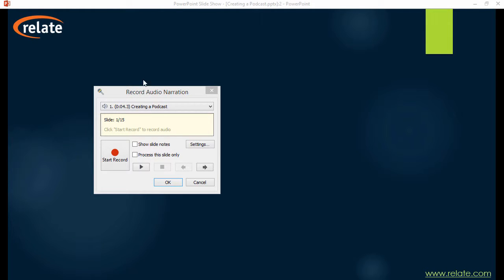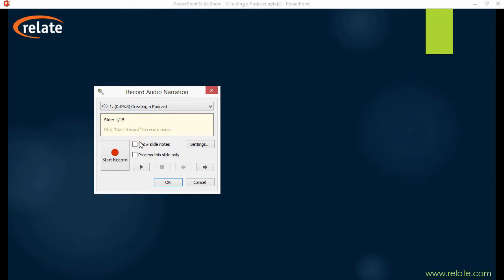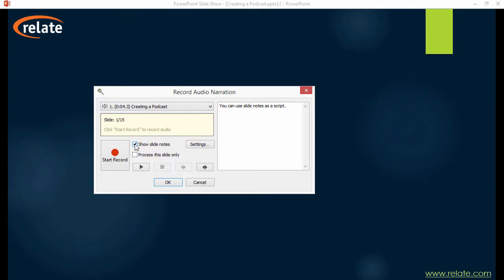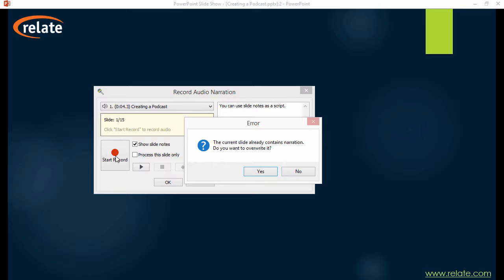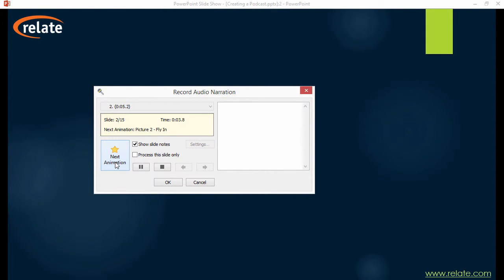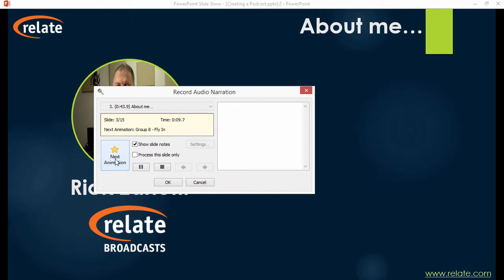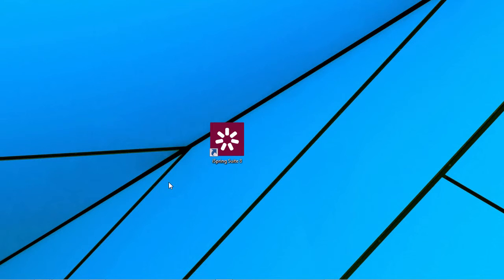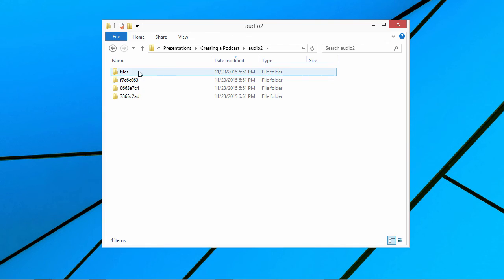How to Record Audio Narration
iSpring Suite 8 is your fast and easy way to quickly record audio narrations and synchronize them with your PowerPoint slides, animations, and transitions.